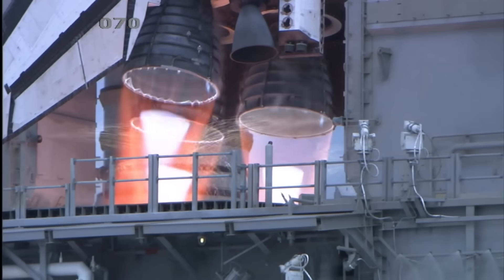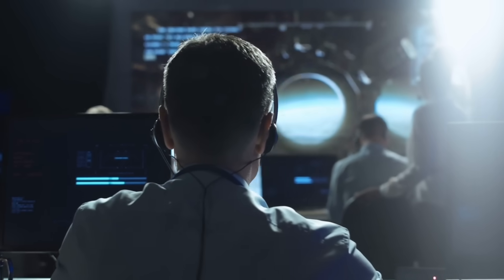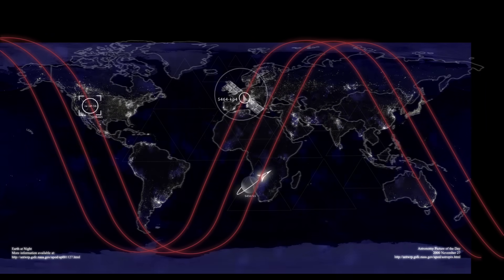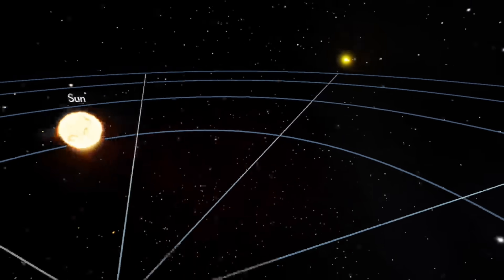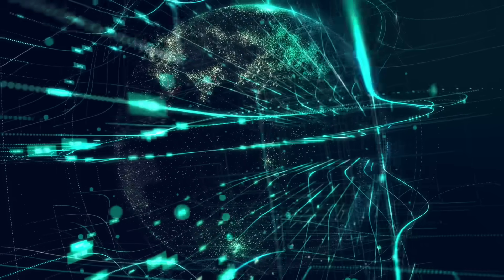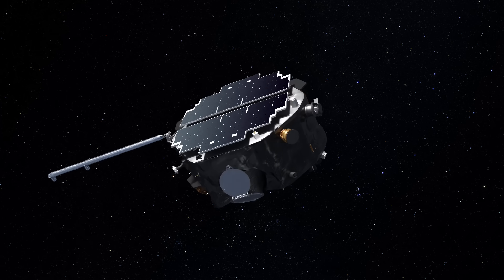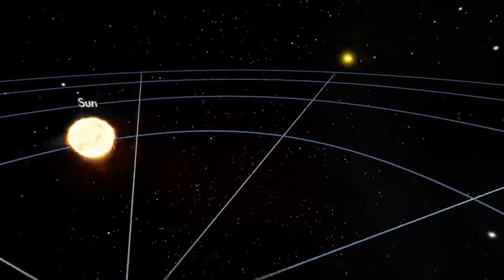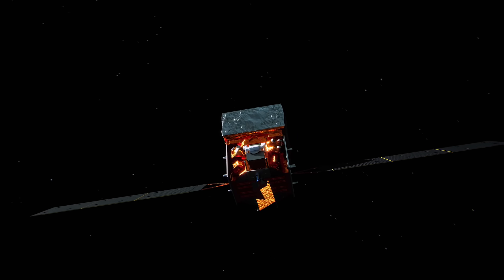SpaceX Just Changed Spaceflight Forever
On December 8, 2025, SpaceX achieved what seemed impossible just a decade ago. Falcon 9 booster B1067 completed its 32nd flight to space – shattering all reusability records and proving that the economics of spaceflight have fundamentally changed forever.

In this video, we explore:
✓ How one rocket has flown more missions than entire space programs
✓ The staggering cost difference: $1.5 billion per Shuttle launch vs. SpaceX's fraction
✓ Why this matters for humanity's future in space
✓ The 3,000th Starlink satellite milestone of 2025
✓ What the Apollo generation would think of today's routine rocket landings
From the same Launch Complex 39A where Apollo 11 departed for the Moon in 1969, we're witnessing a new era of spaceflight. Not with the drama of the Moon landing, but with the steady revolution of making space accessible to all.

The dreams of the Apollo engineers – reusable rockets, affordable spaceflight, regular missions – are now reality.